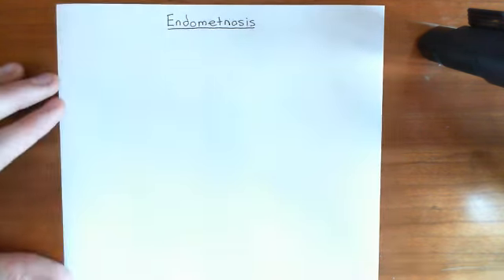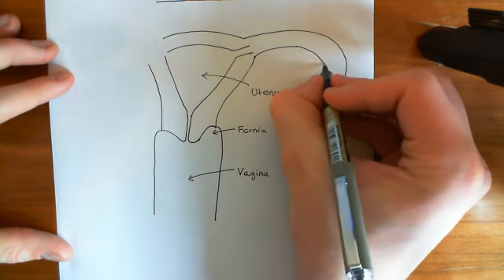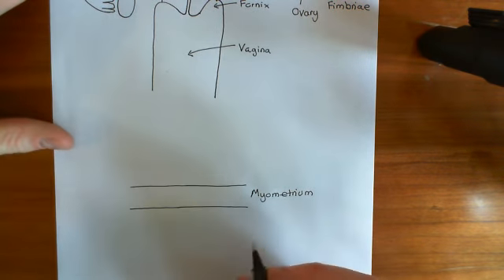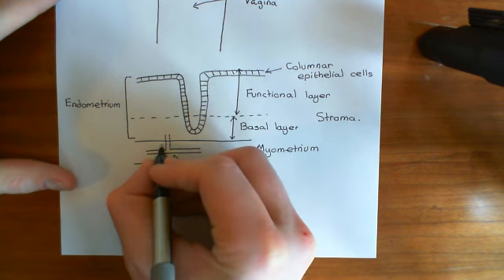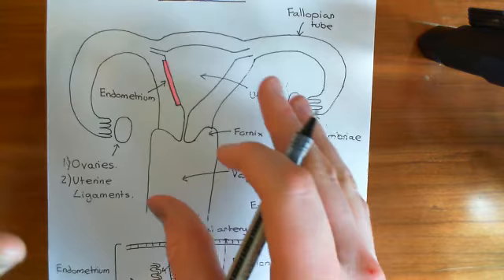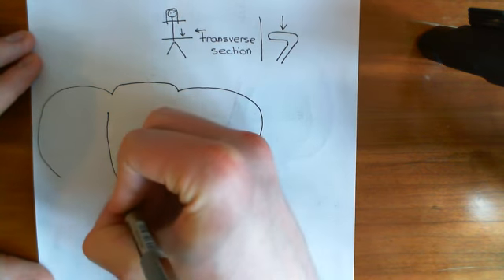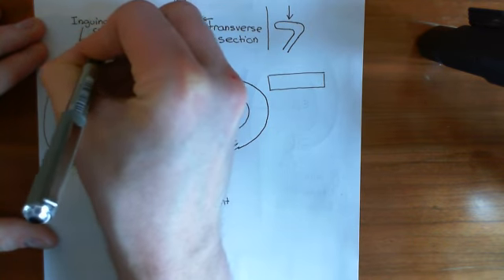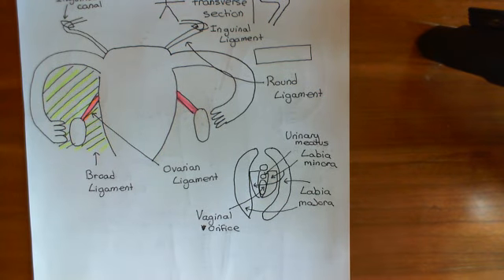Endometriosis Part 1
In this video we discuss the pathology of endometriosis.